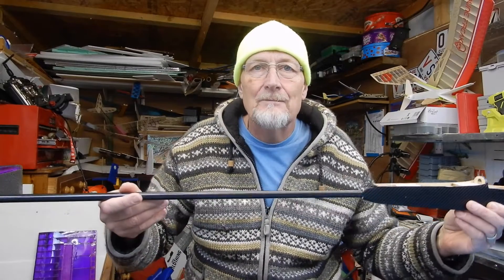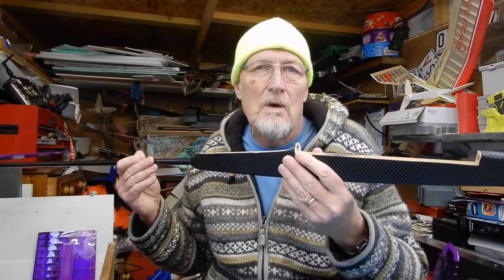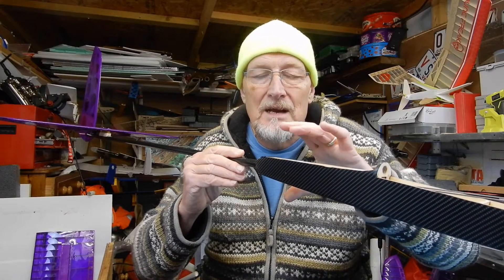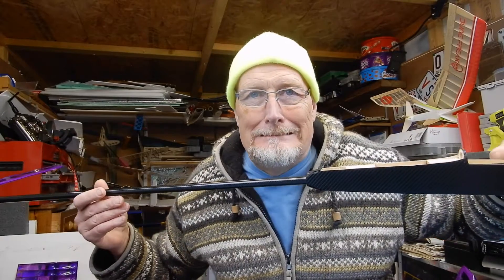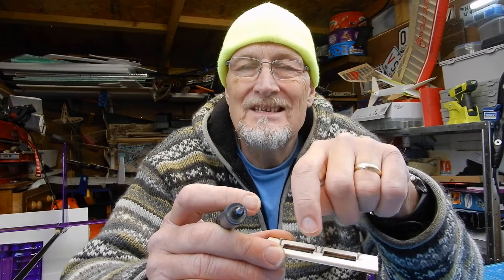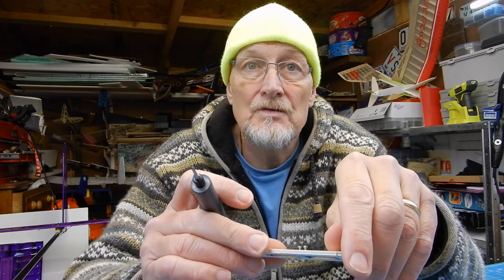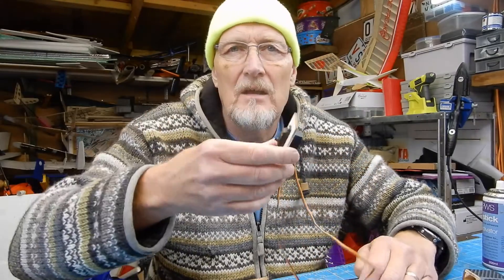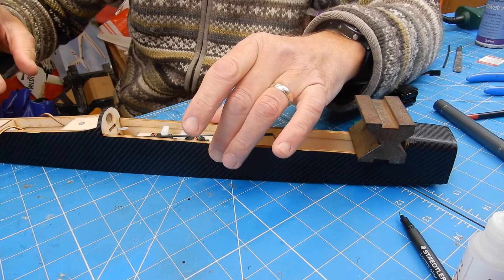How to Build The Avanti 3 metre F5J glider Part 6 servos and boom covering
Important info tips on covering servo installation

The Avanti kit is made here in Australia by Performance Models.

The Avanti 3m electric glider kit is another design from the Mayhew-Stent stable and is an easy to fly model that is aimed at being an entry level F5J and general sport model for intermediate flyers. It is an evolution of the popular OZeRES/Medina 2m model with similar ‘easy to build’ and ‘easy to fly’ characteristics.
It has been designed with higher camber airfoils than the normal Drella AG35 series and this has significantly improved the float, turn, stall and slow speed performance of the plane. With some clever tweaking of the airfoils they maintains a flat bottom for easy building, and this also gives good penetration in the wind. The tip airfoil is also specially designed to delay the stall and this has resulted in a glider that has amazingly benign stall characteristics.
All this has been aimed to reduce pilot workload for intermediate pilots and makes it an excellent ‘first aileron’ model.

It comes with either a fibreglass (CLM Pro) fuselage or a built up fuselage.

The glass fuselage version is typically 1.1-1.2Kg (39-42oz) ready to fly, and with 53.7dm2 (5.78ft2) of wing (not wing and tail) area, it makes the wing loading is 20g/dm2 (6.9oz/ft2)
The built up fuselage version is typically 1.2-1.3Kg (42-45oz) ready to fly, and with 53.7dm2 (5.78ft2) of wing (not wing and tail) area, it makes the wing loading is 22g/dm2 (7.3oz/ft2).
The tail (elevator and stabilizer) is 6.0dm2 if anyone needs to calculate the FAI loadings.
This is a very comprehensive laser cut kit and includes:
All laser cut balsa and ply parts.
All Carbon spars, L.E.’s and tail boom parts cut to size.
All hardware and carbon pushrods.
Plans and instructions.